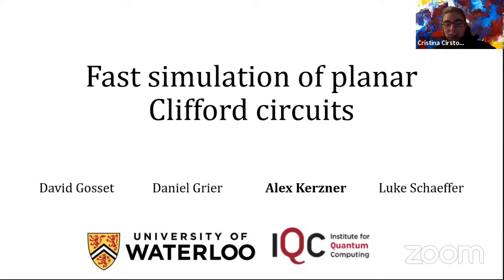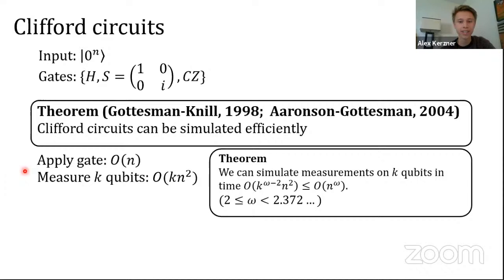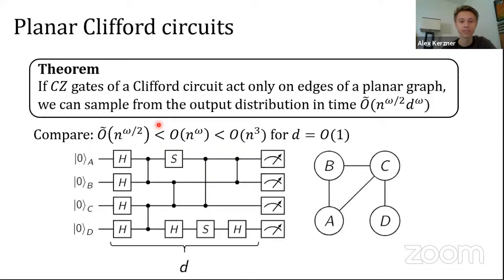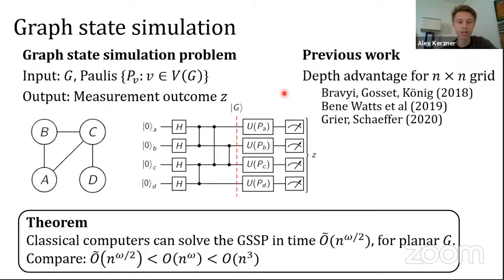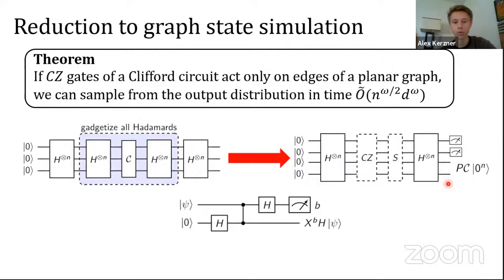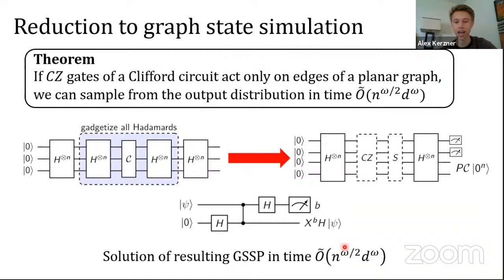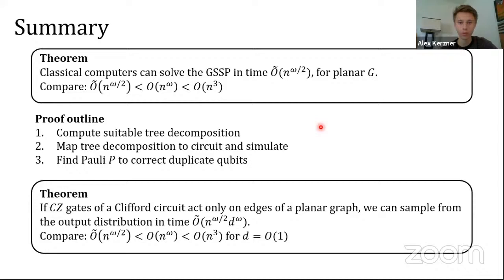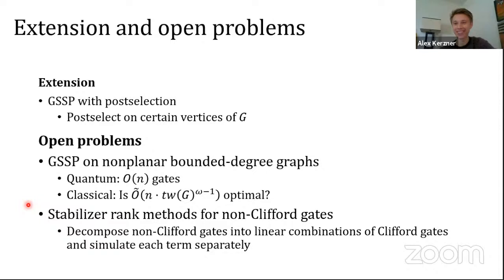(QuAlg) Alex Kerzner: Fast simulations of planar Clifford circuits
All attendees have received an email regarding access to the QWoF Slack workspace. If you have not accepted the invitation, click this link to do so

If you have accepted this invitation, click this link to access this session’s Slack Channel for live discussion and question answering:

Full talk title: Fast simulations of planar Clifford circuits

Talk featuring: Alex Kerzner

Abstract: A general quantum circuit can be simulated in exponential time on a classical computer. If it has a planar layout, then a tensor-network contraction algorithm due to Markov and Shi has a runtime exponential in the square root of its size, or more generally exponential in the treewidth of the underlying graph. Separately, Gottesman and Knill showed that if all gates are restricted to be Clifford, then there is a polynomial time simulation. We combine these two ideas and show that treewidth and planarity can be exploited to improve Clifford circuit simulation. Our main result is a classical algorithm with runtime scaling asymptotically as nω/2 less than n1.19 which samples from the output distribution obtained by measuring all n qubits of a planar graph state in given Pauli bases. Here ω is the matrix multiplication exponent. We also provide a classical algorithm with the same asymptotic runtime which samples from the output distribution of any constant-depth Clifford circuit in a planar geometry. Our work improves known classical algorithms with cubic runtime. A key ingredient is a mapping which, given a tree decomposition of some graph G, produces a Clifford circuit with a structure that mirrors the tree decomposition and which emulates measurement of the quantum graph state corresponding to G. We provide a classical simulation of this circuit with the runtime stated above for planar graphs and otherwise ntω−1 where t is the width of the tree decomposition. The algorithm also incorporates a matrix-multiplication-time version of the Gottesman-Knill simulation of multi-qubit measurement on stabilizer states, which may be of independent interest.